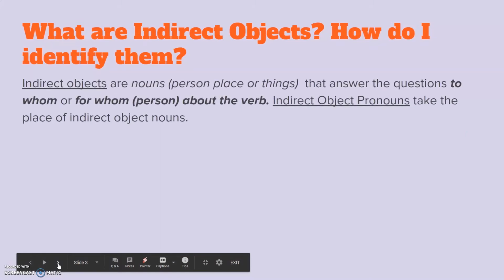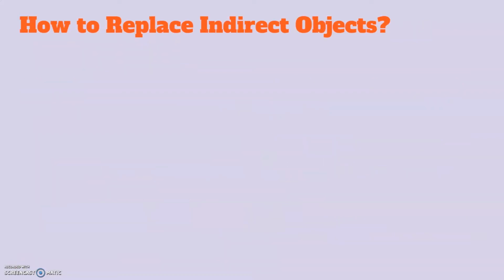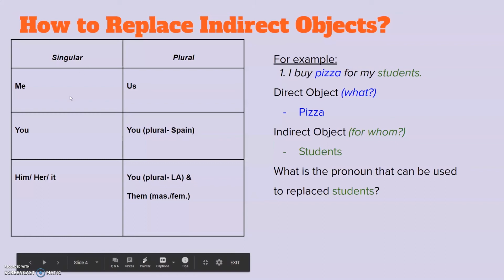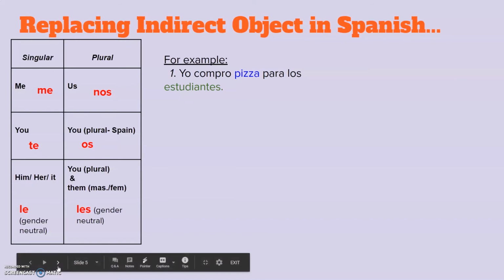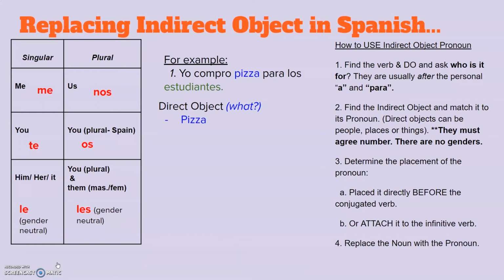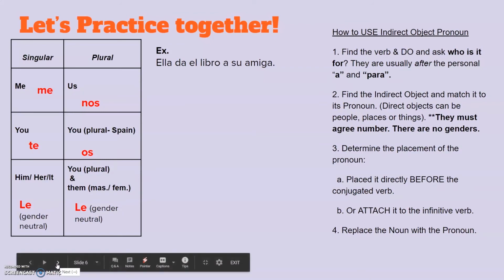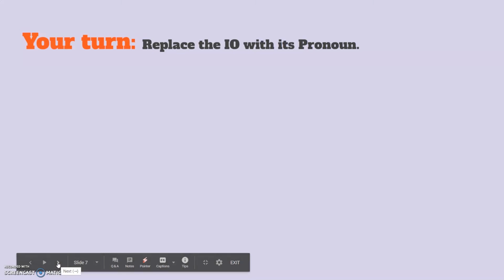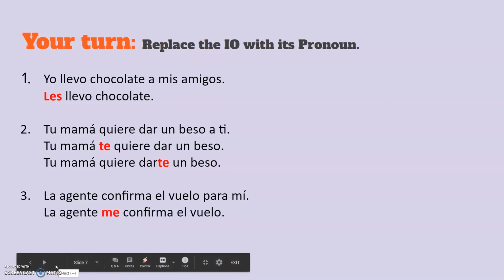How to use Indirect Object Pronouns in Spanish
How to use Indirect Object Pronouns in Spanish. I recommend that you first watch the Direct Object pronouns video.